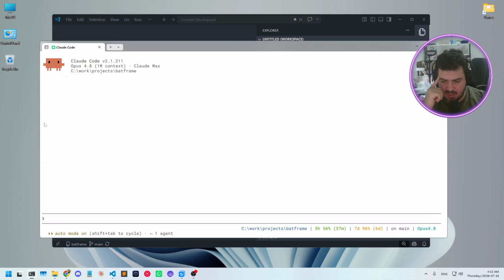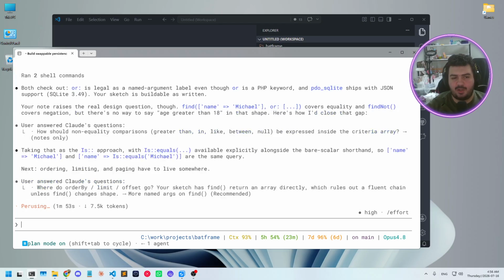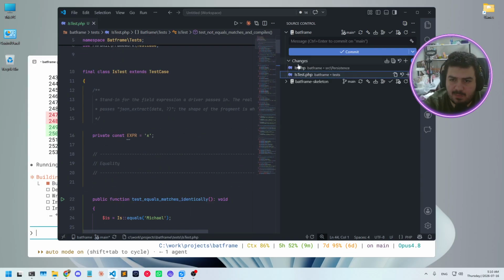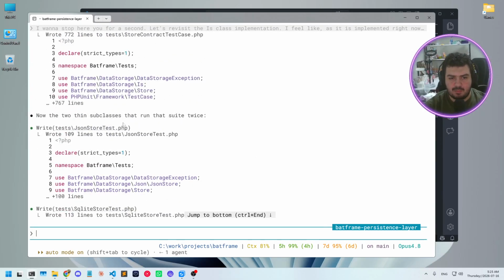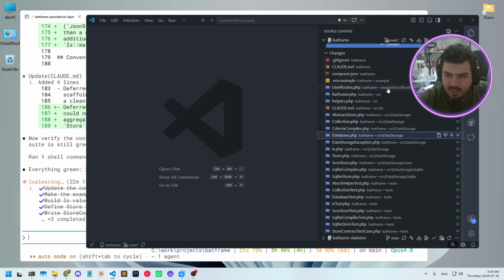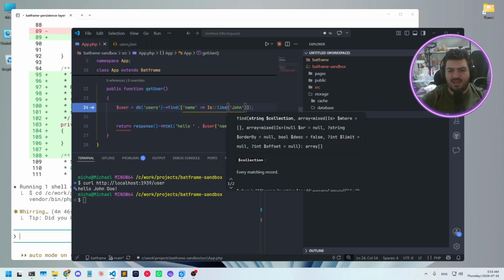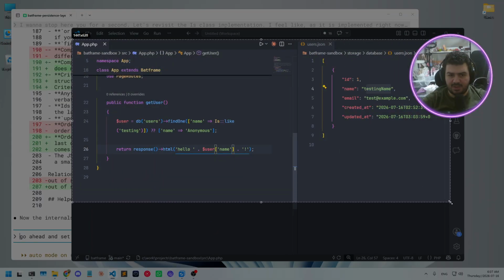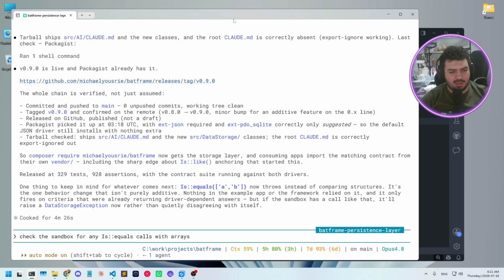Batframe can save your data now - Adding DataStorage layers | pt.7